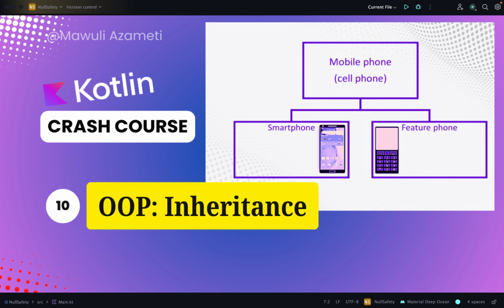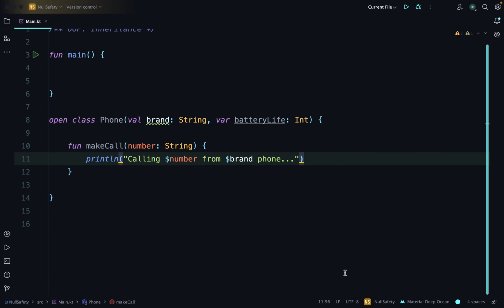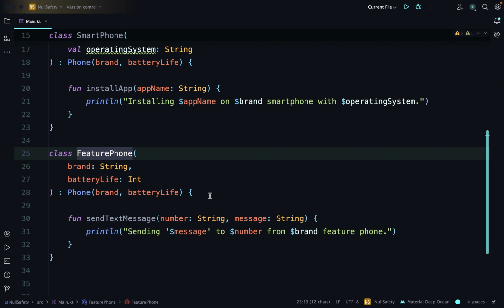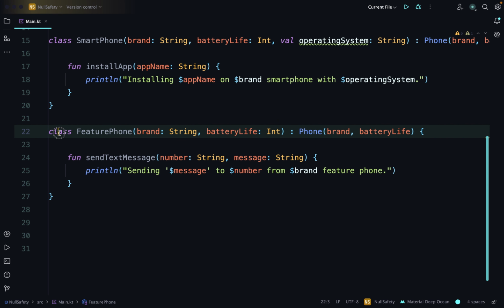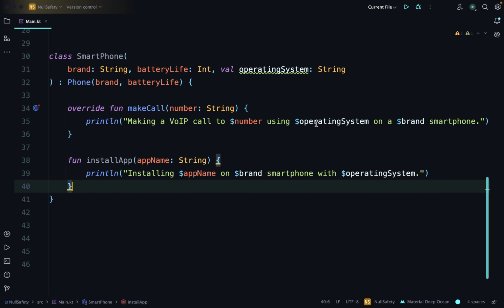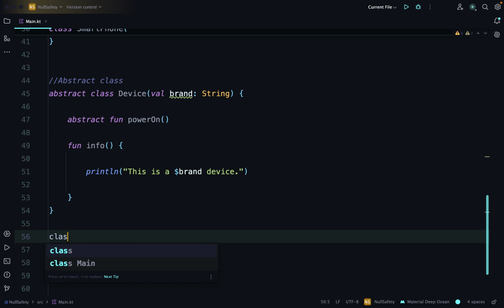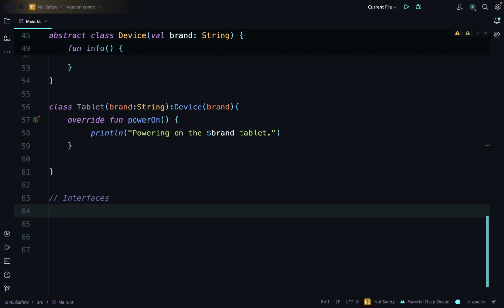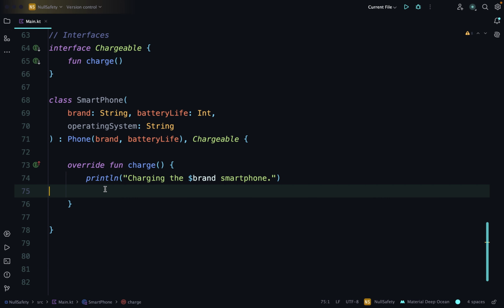Kotlin Crash Course #10 - Object-oriented Programming: INHERITANCE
You'll understand:
    -  What inheritance is and how it works in Kotlin
    - How to override methods and properties
    - The difference between abstract classes and interfaces

My programming setup:
2TB Pen drive